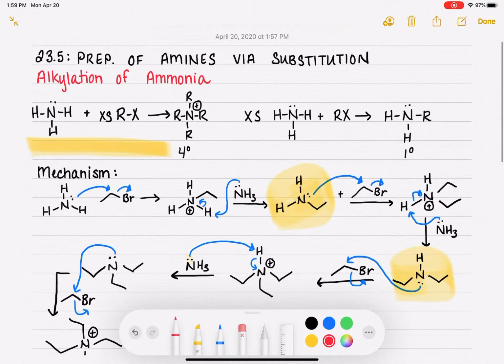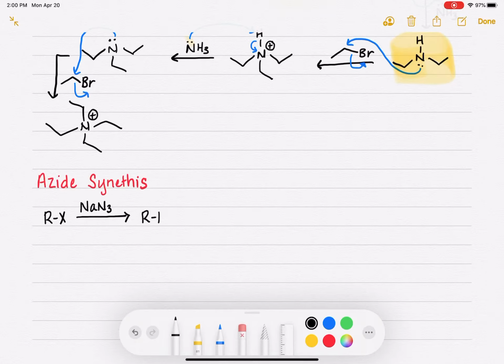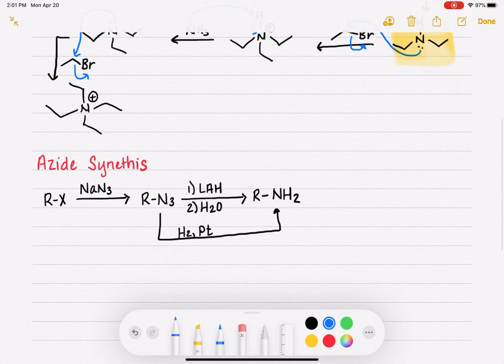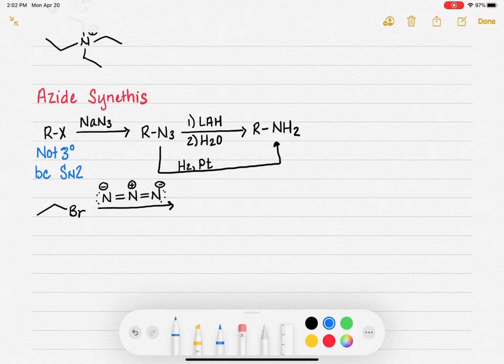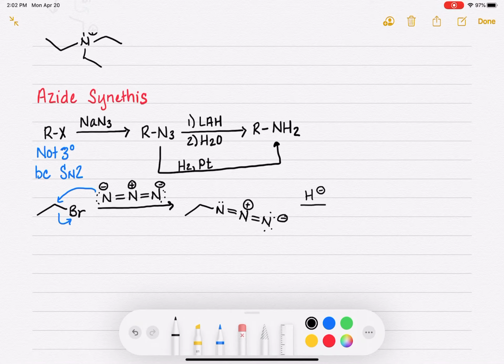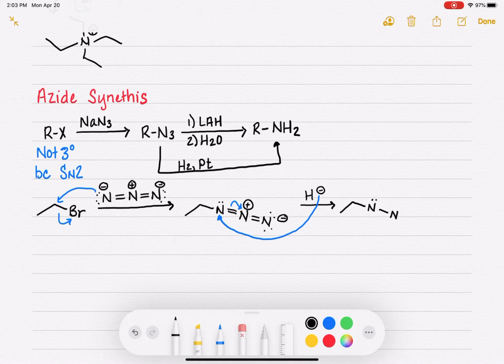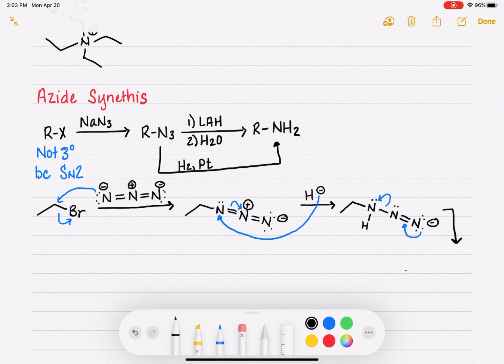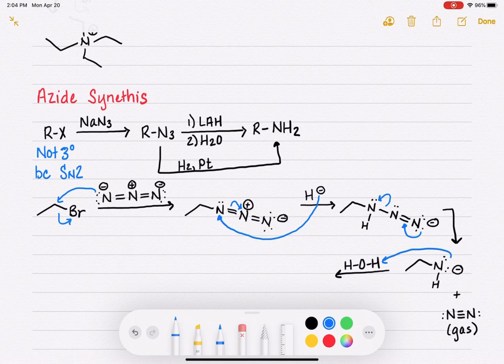23.5: Azide Synthesis